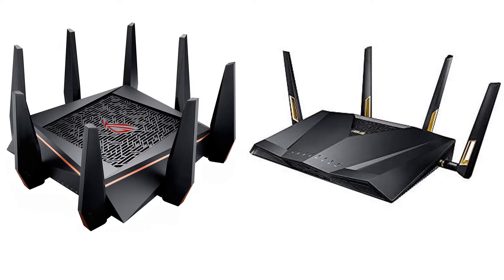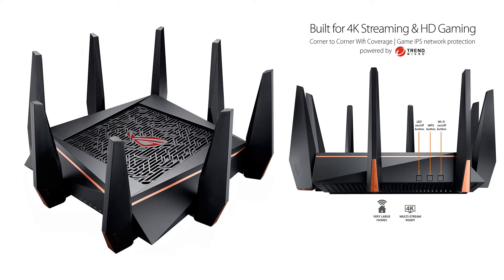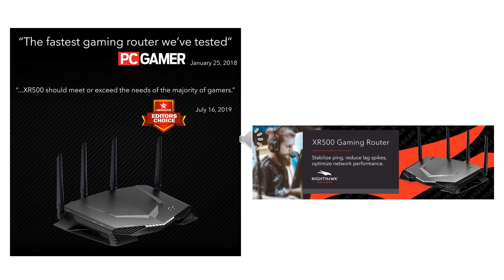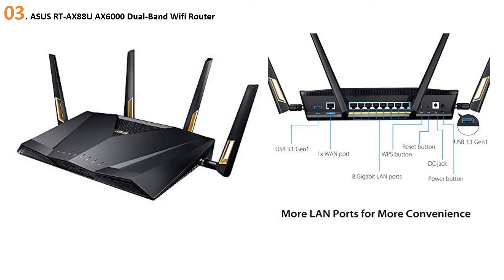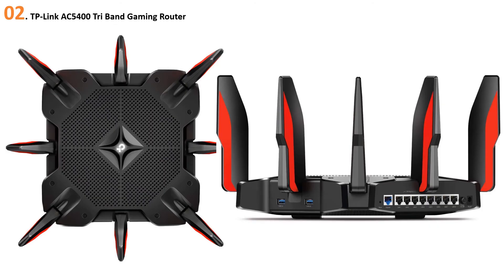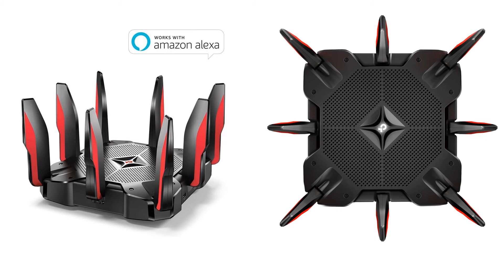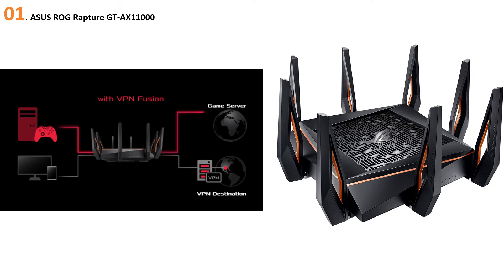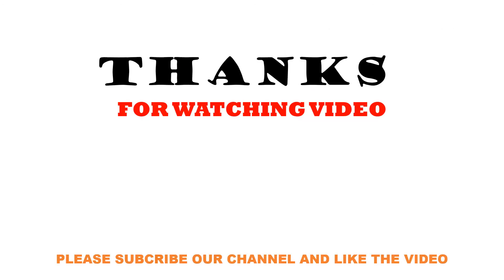TOP 05: Best Gaming Routers 2020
Links of Gaming Routers 2020
👉 5. ASUS ROG Rapture GT-AC5300 Gaming Router
👉 4. NETGEAR Nighthawk Pro Gaming XR500 WiFi Router
👉 3. ASUS RT-AX88U AX6000 Dual-Band Wifi Router
👉 2. TP-Link AC5400 Tri Band Gaming Router
👉 1. ASUS ROG Rapture GT-AX11000